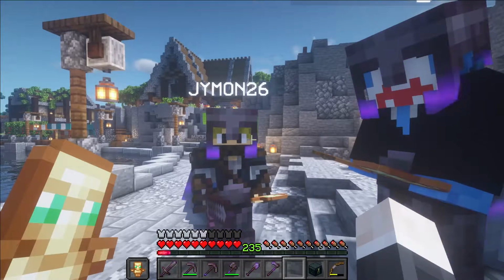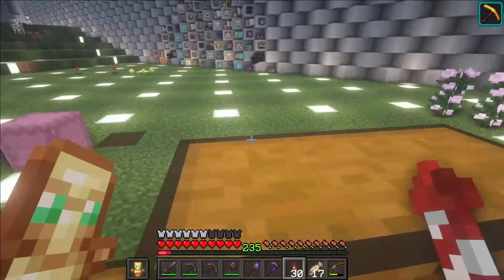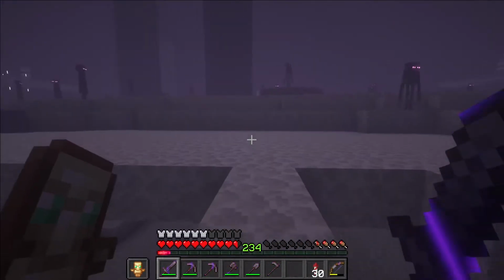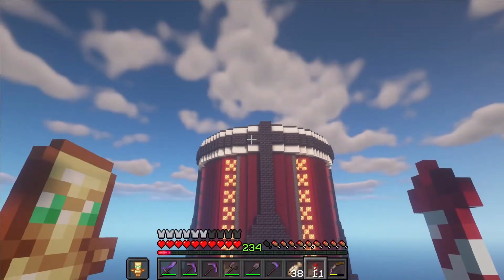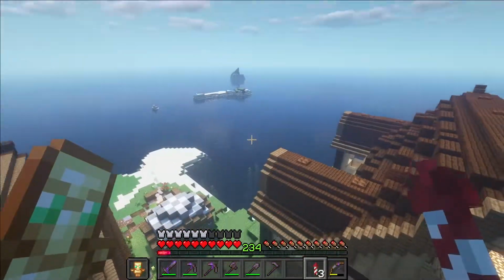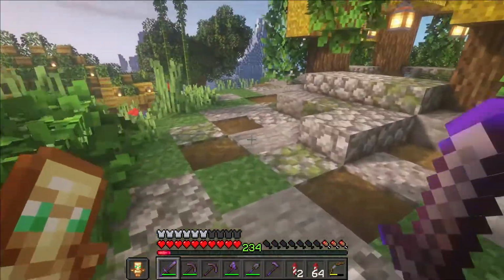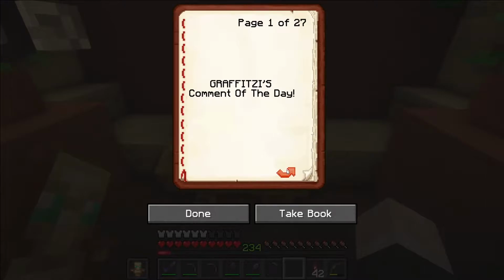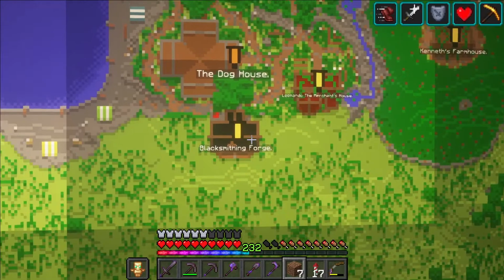ATOMICRAFT SEASON ONE WORLD TOUR!!! | AtomiCraft SMP | Season 1 | Episode 24.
ATOMICRAFT SEASON ONE WORLD TOUR!!! w/Graffitzi

Since Atomicraft Season One is ending soon, it was time for a world tour of the server! So Graffitzi goes ahead and showcases the coolest parts of the server, that he's been playing on for over 10 months!

☑️ Check Me Out:
Share the video for the Community to grow!

Other Awesome Music From Top Shelf Sounds.

Intro: The NutCracker (Dance of the Sugar Plum Fairy) - Trap Remix.

Music Doesn't belong to me.

📅 POSTING SCHEDULE 📅

Monday: AtomiCraft SMP.

Wednesday: Survival.

Friday: AtomiCraft SMP.

Hope You Guys Have A Fantastic Day!